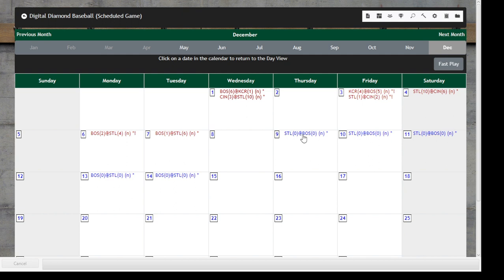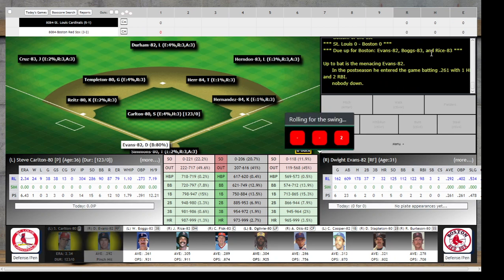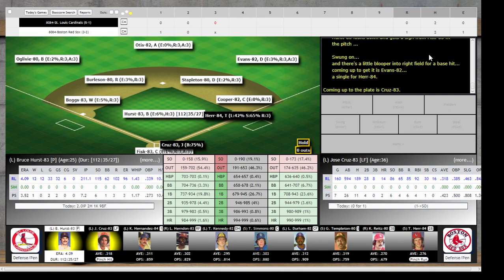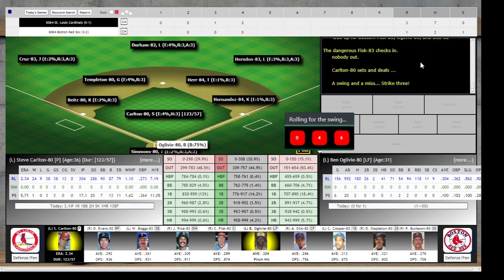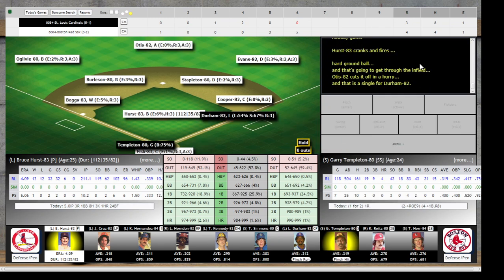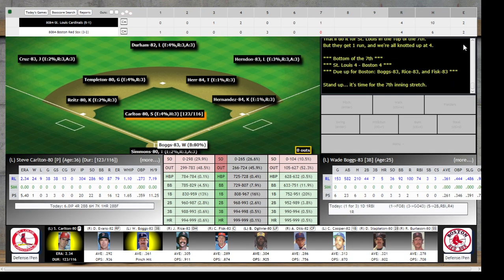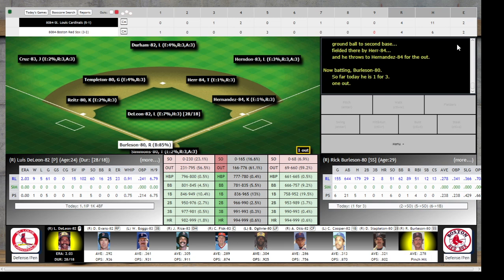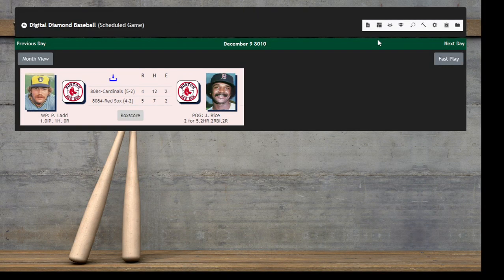Hardball Retro "Originals" 1980-1984 World Series Game 3 (Cardinals @ Red Sox)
simulation - Digital Diamond Baseball v11.2.9